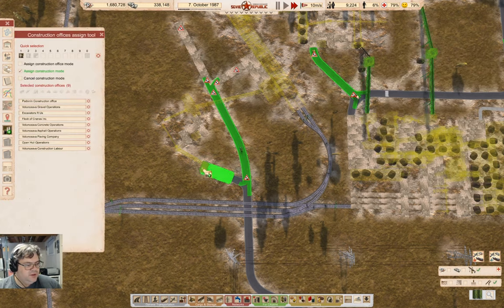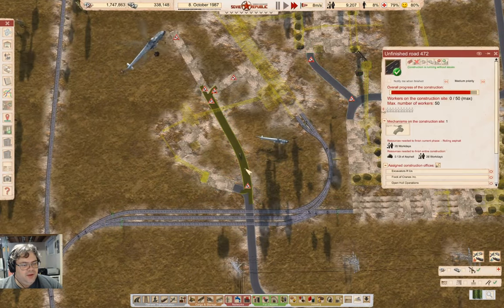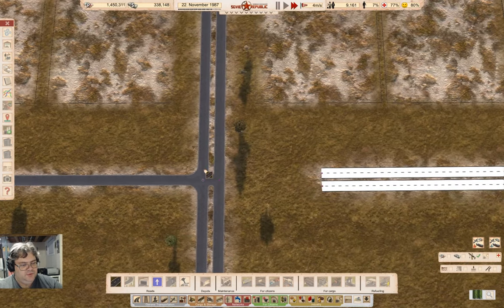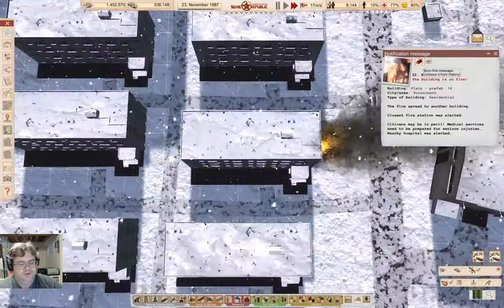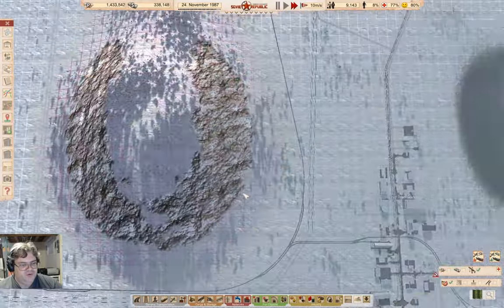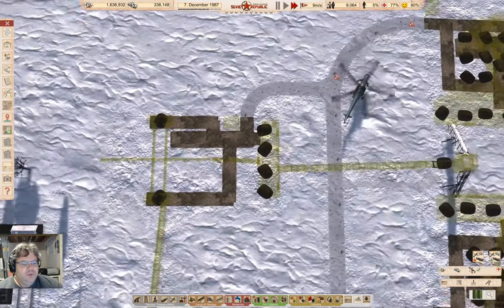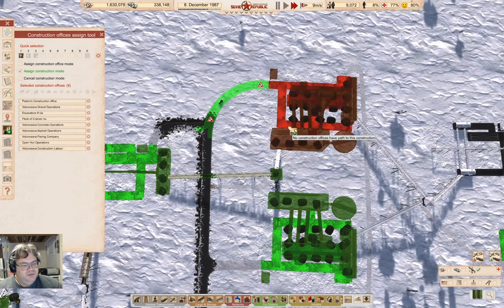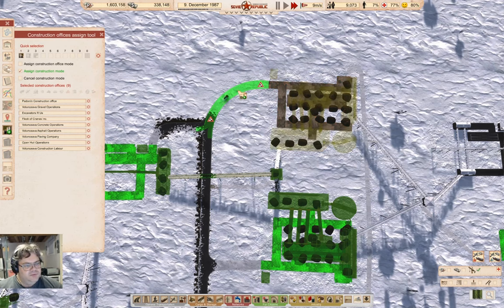Almost Iron Town Time | Lucky Corners 79 | Workers & Resources: Soviet Republic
Maybe things can be ready for people to move in to Iron Town soon? Wouldn't that be exciting?